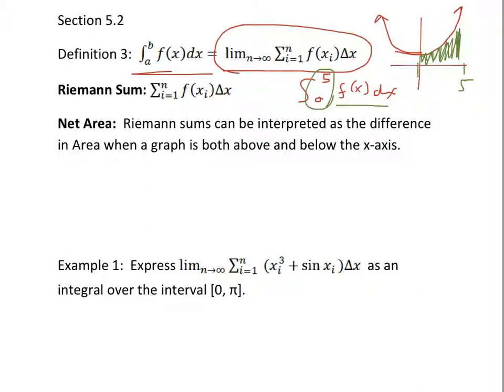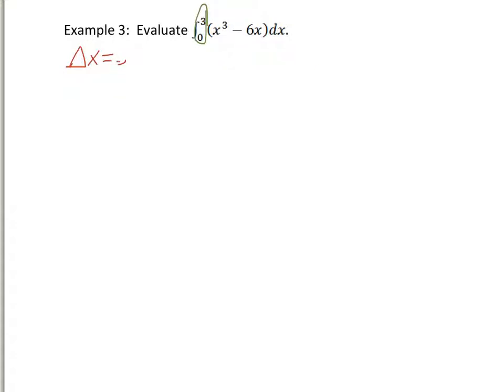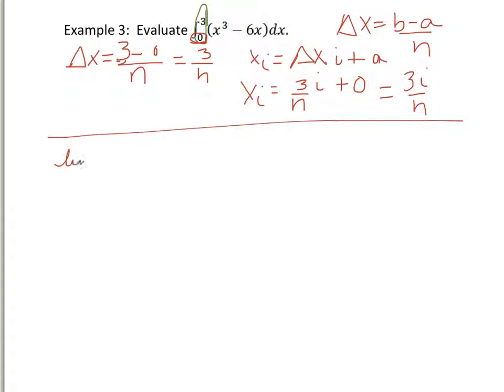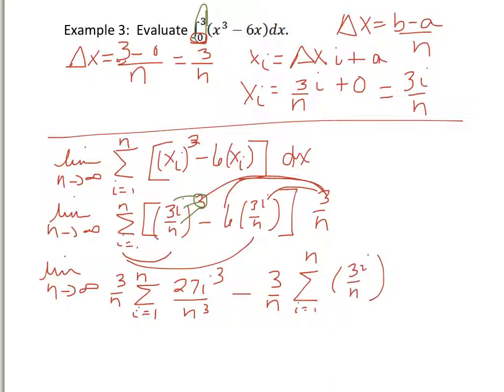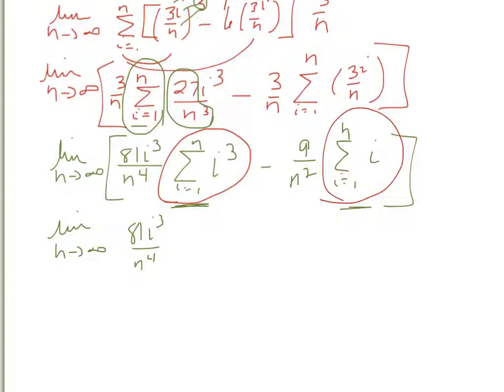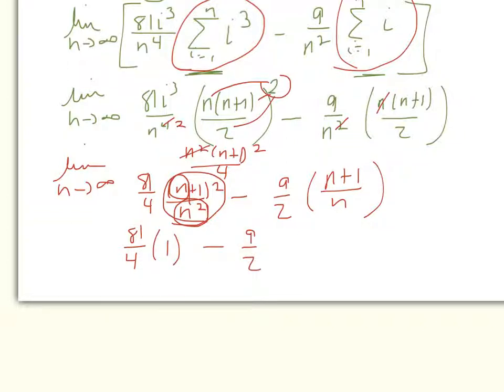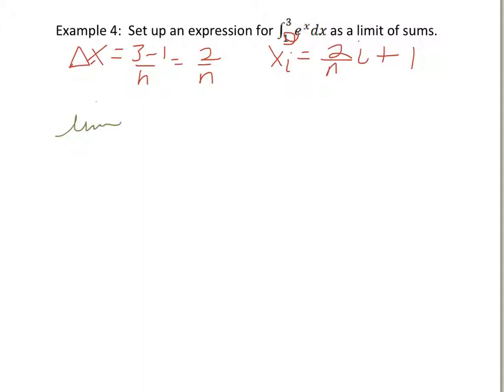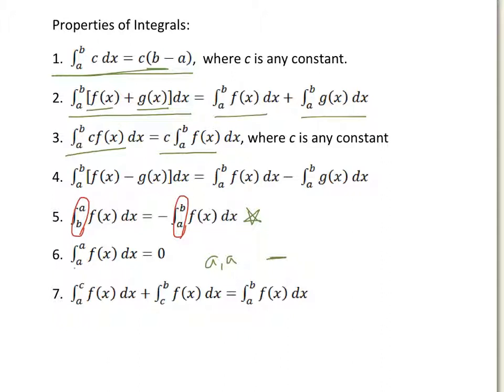Calc Sec 5.2 notes